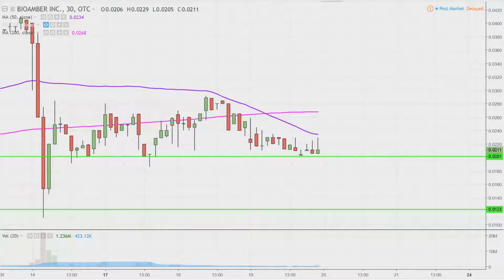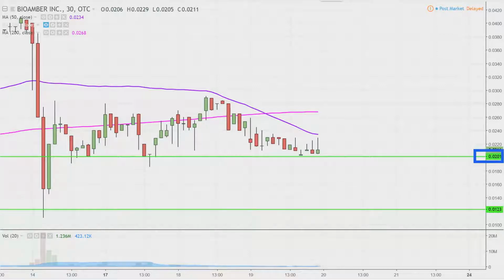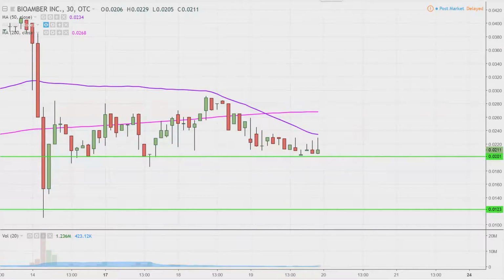BioAmber Inc. - BIOAQ Stock Chart Technical Analysis for 09-19-18